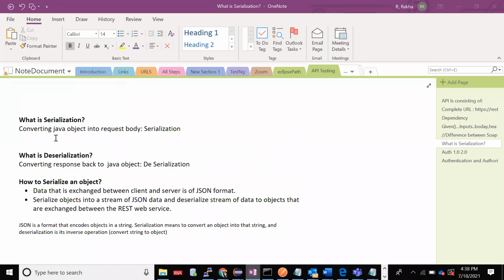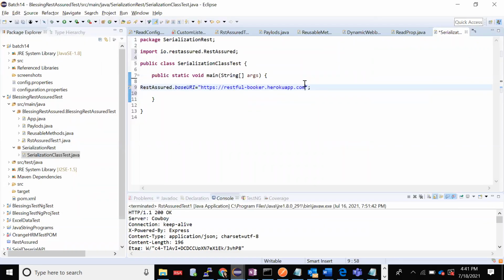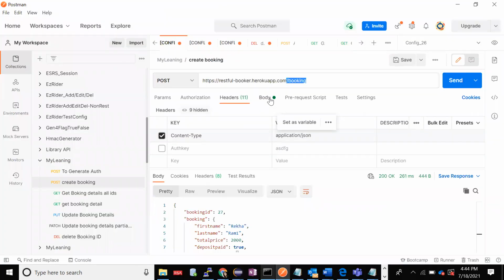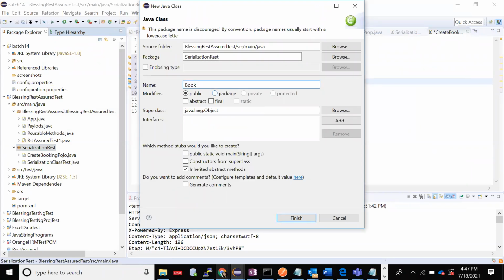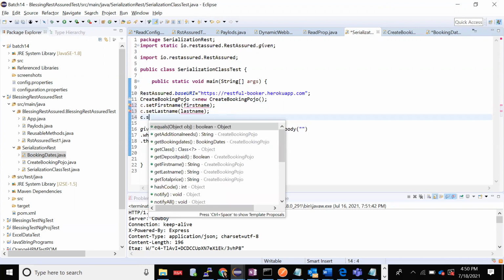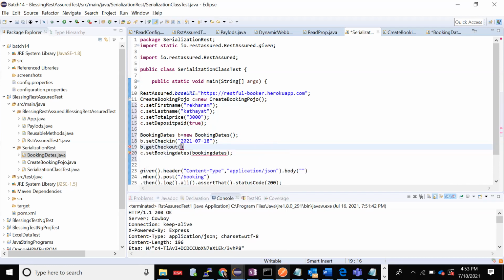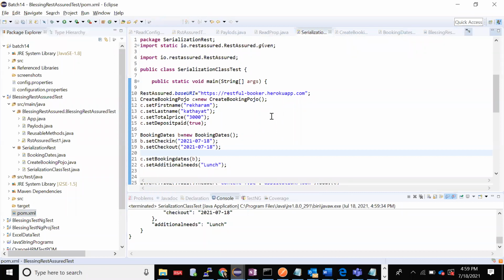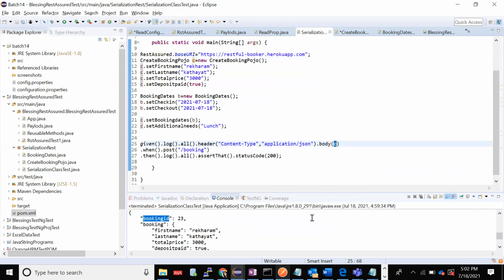What is Serialization in Rest Assured | Serialization in Rest Assured #4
What is Serialization?
Converting java object into request body: Serialization